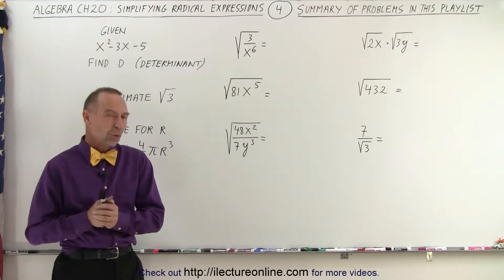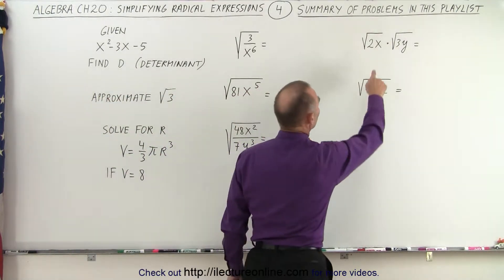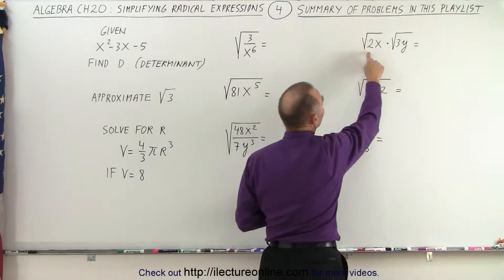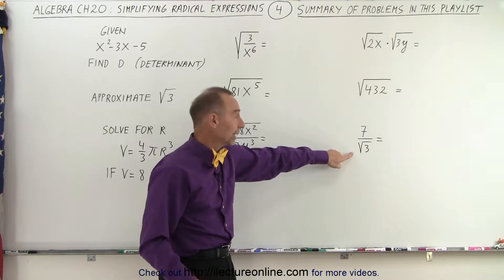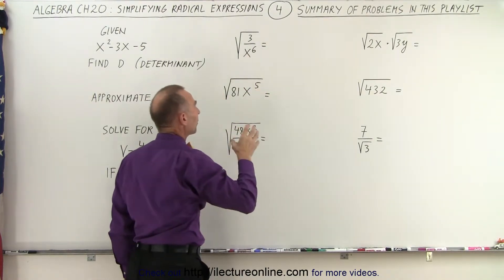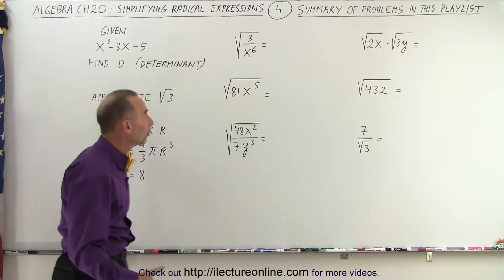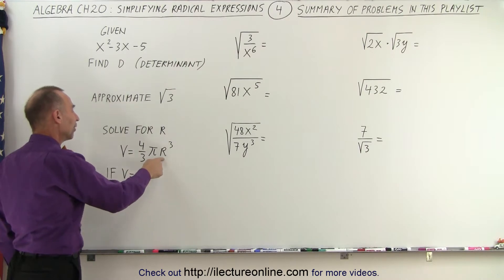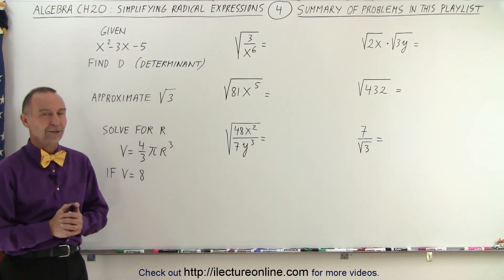Algebra - Ch. 20: Simplifying Radical Expressions (4 of 15) Summary of Problems in Playlist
We will summarize the 9 types of radical expressions we will be simplifying in this playlist.